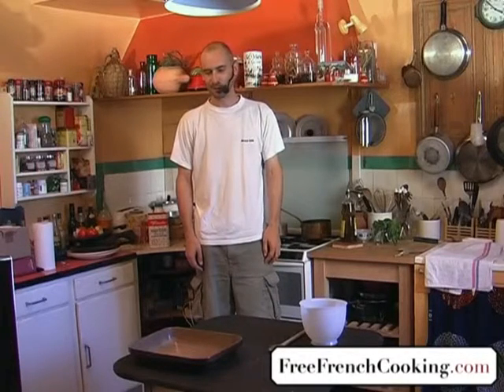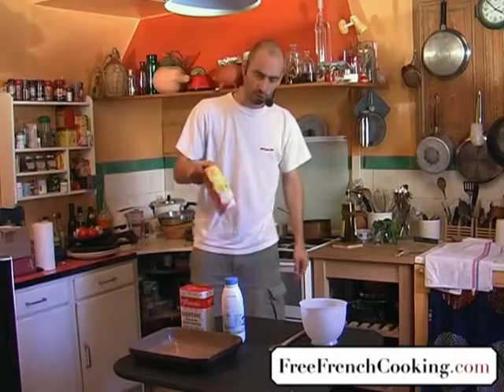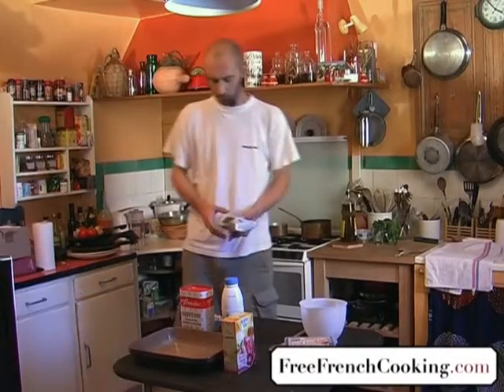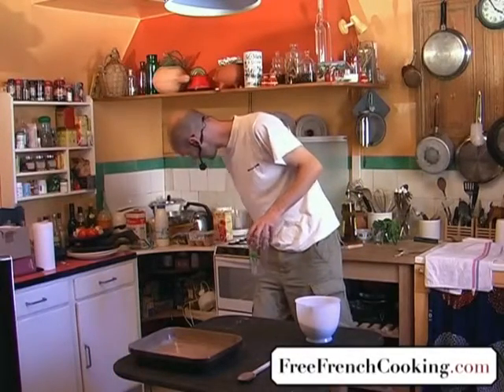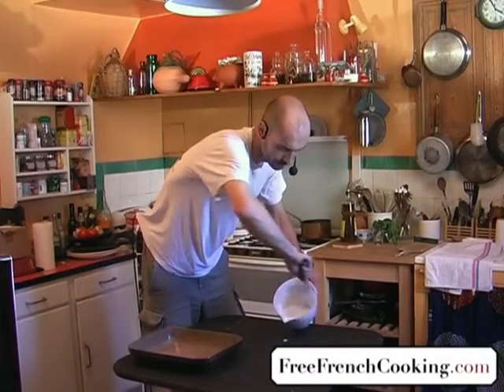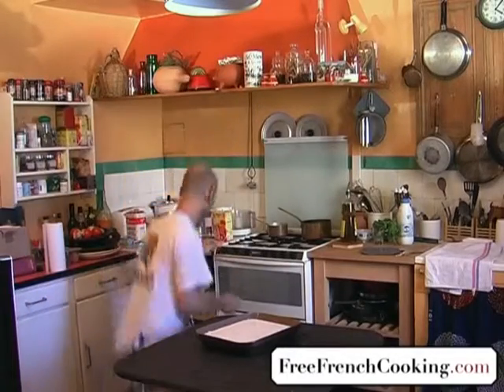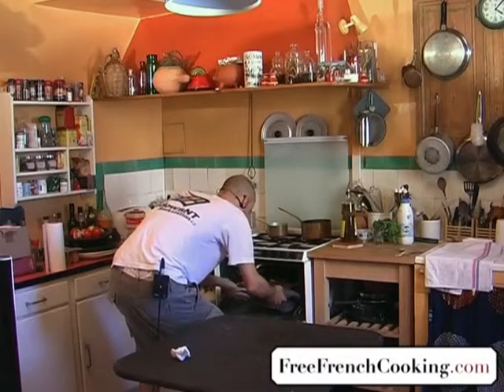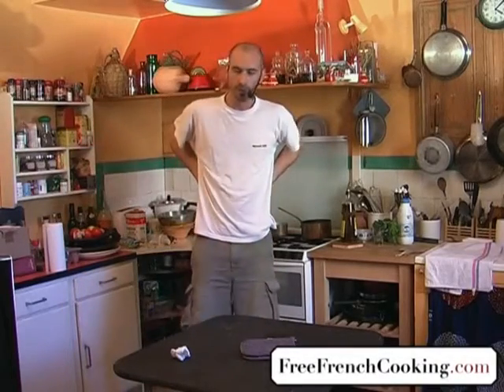Far Breton US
Prof : Loïc